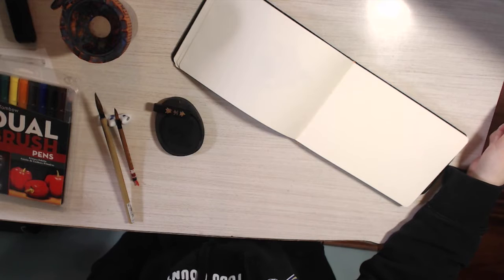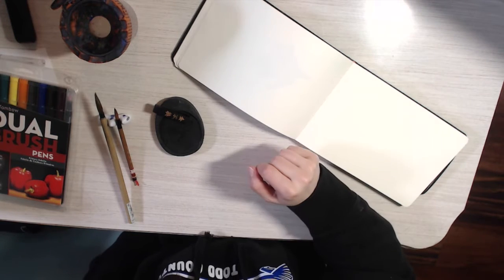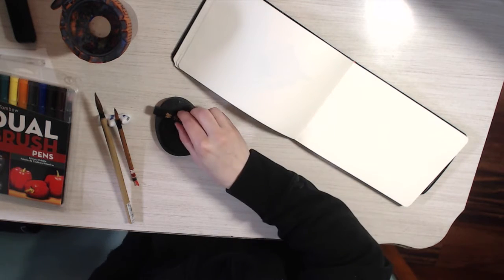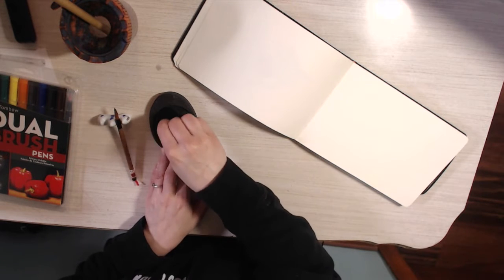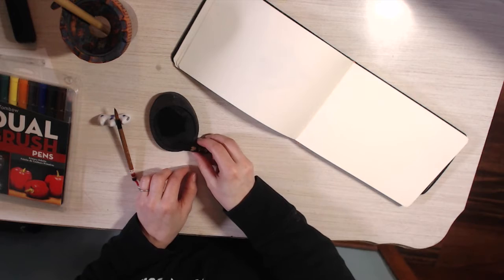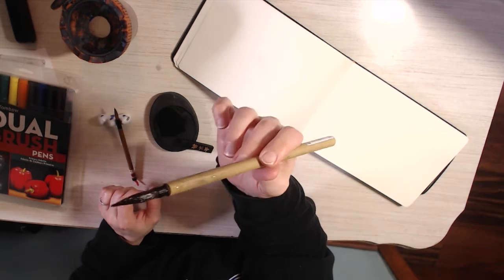Dragonfly Ink Painting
What bug do knights hate?